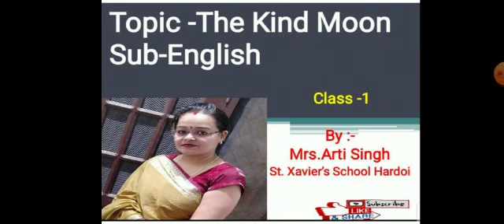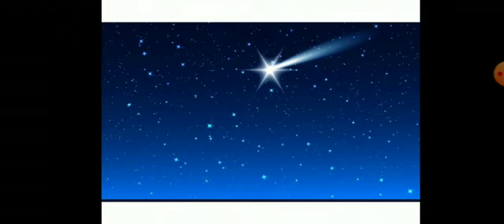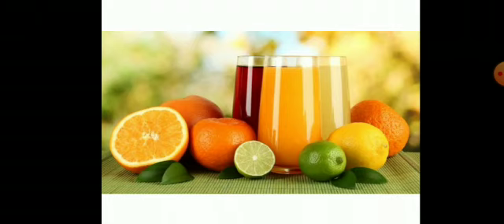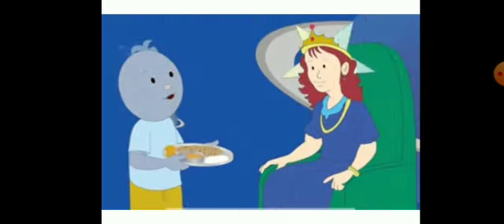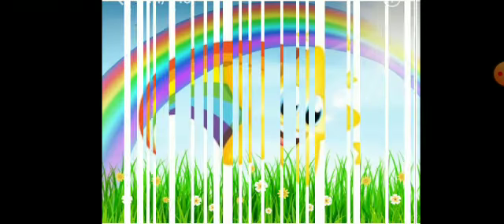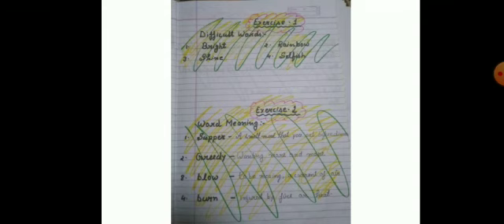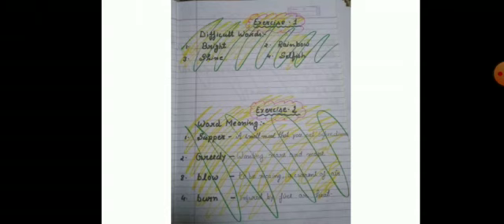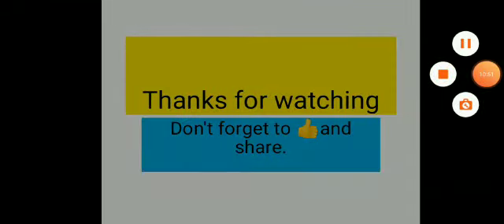Class #1 Subject English Literature Chapter The Kind Moon By Arti Singh.